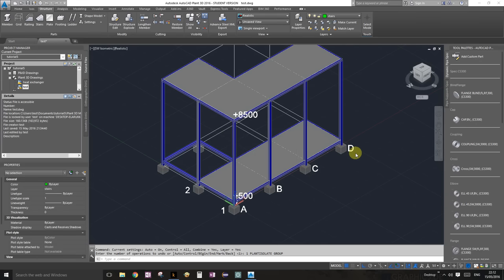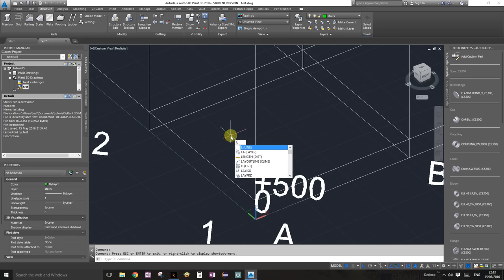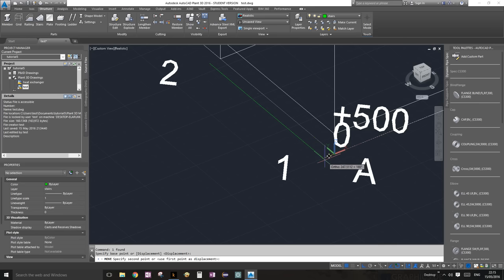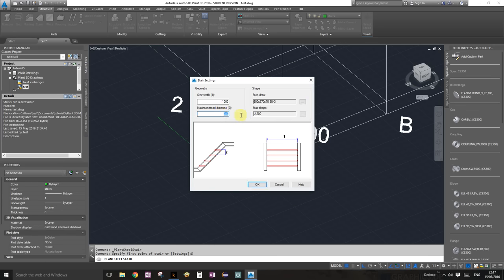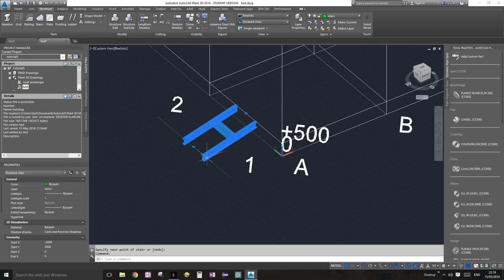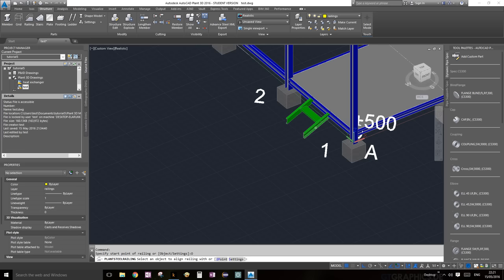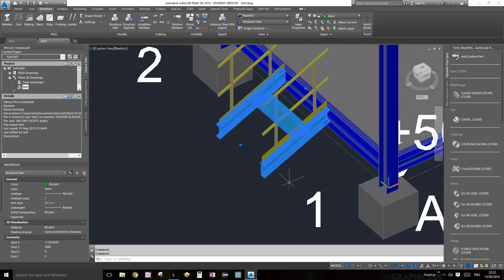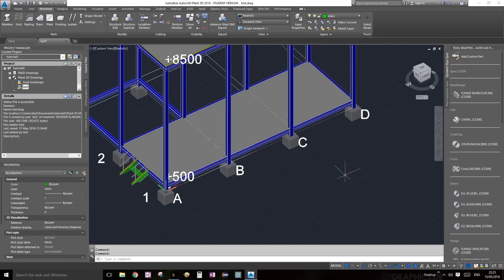Tutorial 6 - AutoCAD Plant 3D - Stairs and Railings